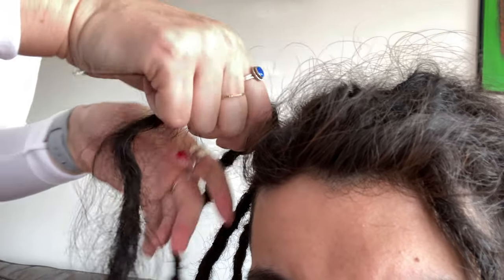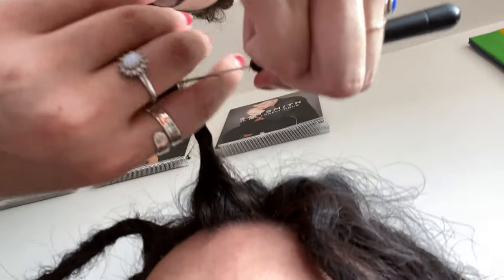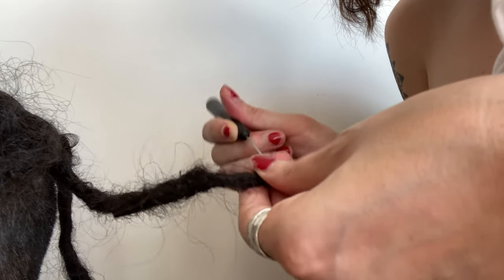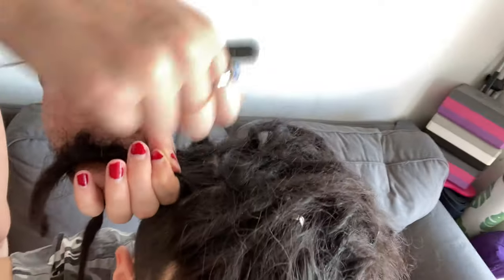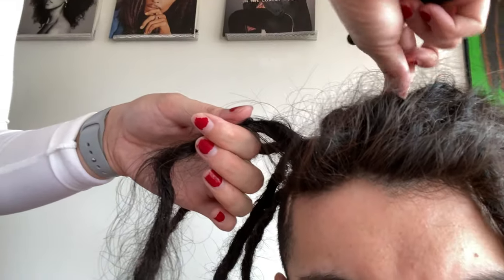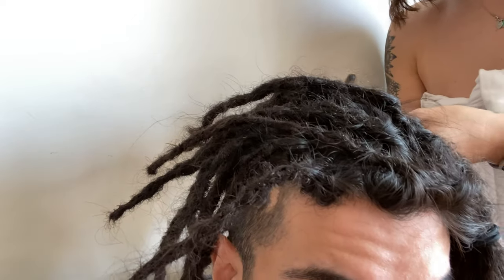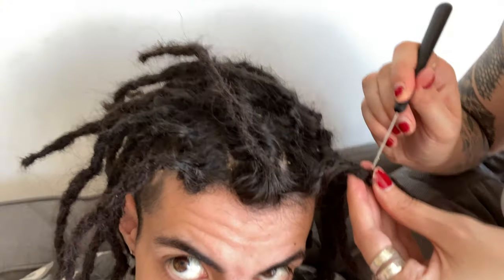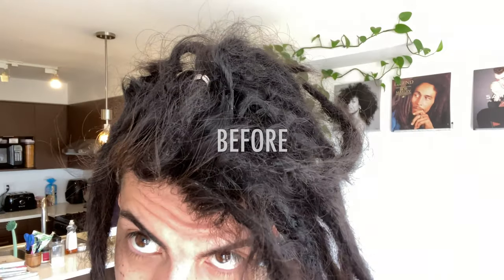How to Retwist STRAIGHT Hair Dreadlocks AT HOME with CROCHET NEEDLE (Tutorial)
SPRING LINE COMING APRIL 15th 2020

INTRO MUSIC
ERIC REPRID -  TWISTED (DIRECTED BY AZE)
Channel: Silver Spades

🎵 Track Info:

Title: Fresh Start by Joakim Karud